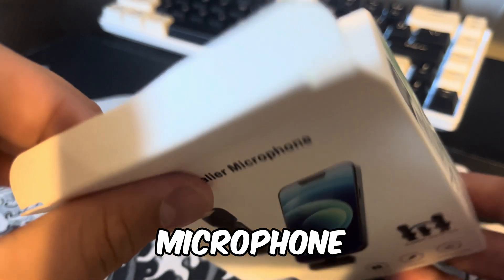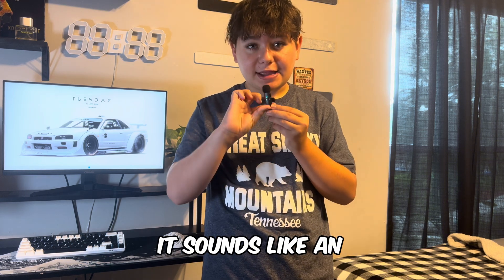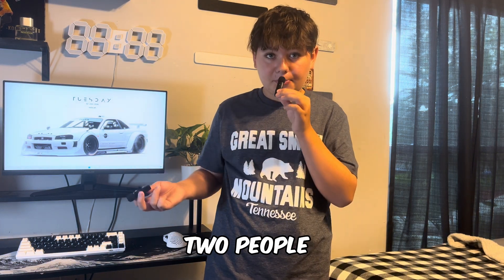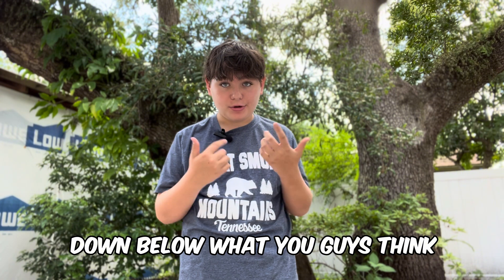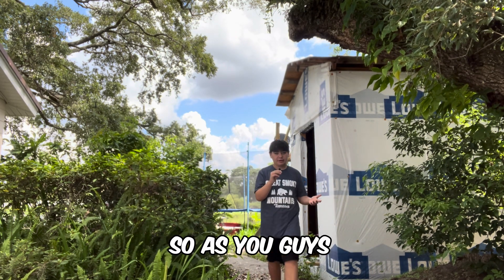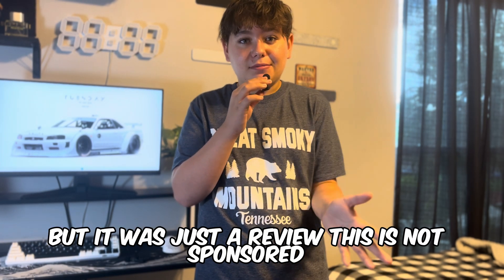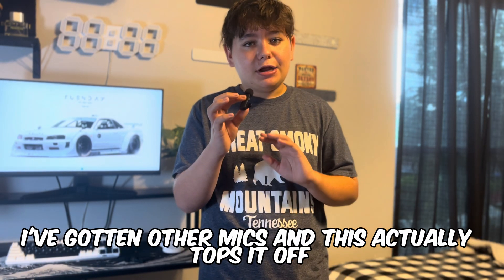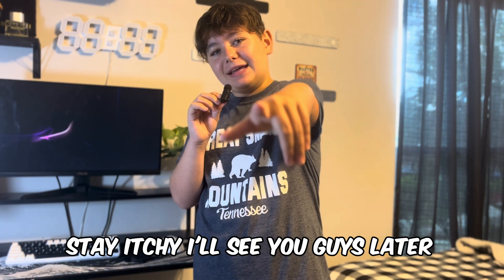Is This The Best Budget Microphone In 2024?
In this video I review what could be one of the best budget microphones in 2024!